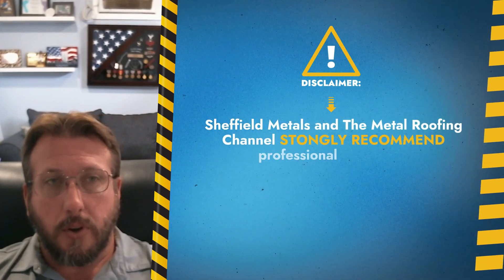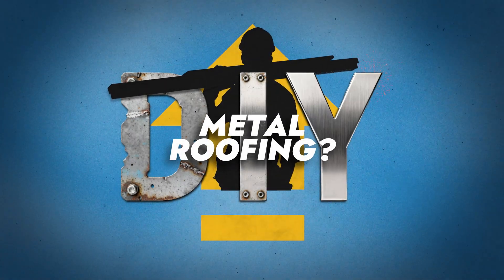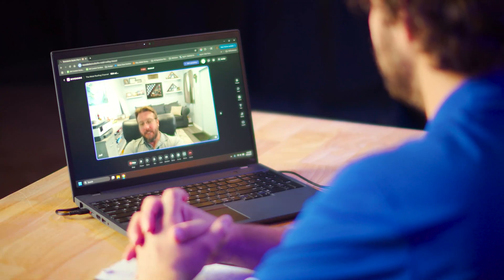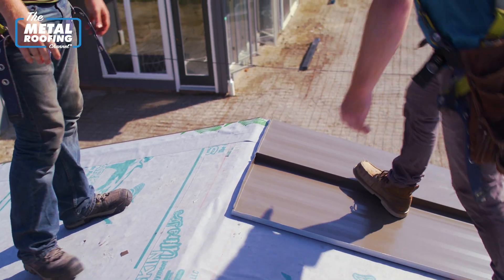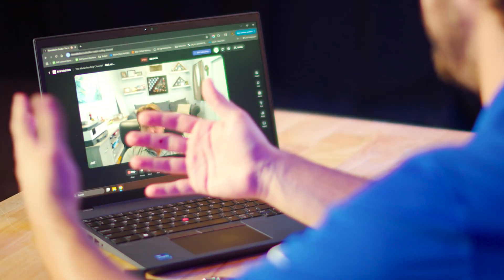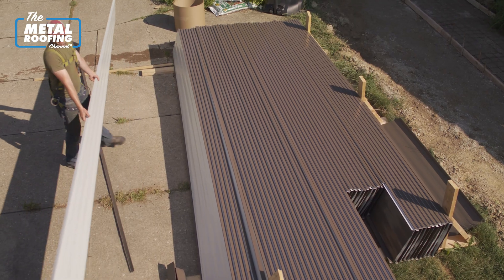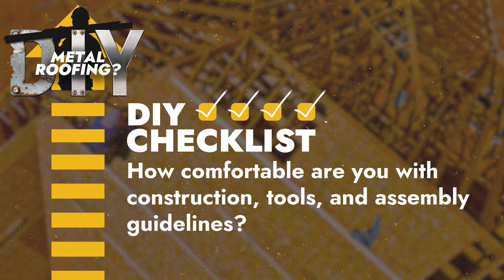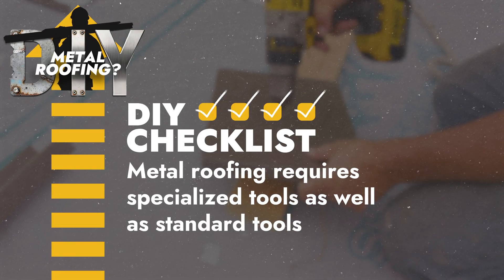Thinking of Installing Your Own Metal Roof? Start Here (Part 1)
Are you considering installing a standing seam metal roof yourself?

In Part 1 of this Q&A Mondays series, metal roofing expert Thad Barnette and Sheffield Metals technical expert Jeff Hock break down what you really need to know before you start: planning, safety, tools, time, roof complexity, panel systems, material estimating, and more.

What we cover:

► Is DIY standing seam realistic for you? Fitness, helpers, roof slope, complexity
► Planning first: layout, modulation, permits, codes, sequencing, staging, delivery
► Safety essentials: harnesses, lifelines, anchor points, footwear, environment
► Tools you’ll actually need (and rental considerations like seamers)
► Time & cost reality: why it’s not an after-work project
► Panel system choices: snap-lock vs mechanical seam, slope considerations
► Material estimating: trims, clips, fasteners, waste factor, practice pieces
► Seaming: why you must test before touching your first roof panel

Have questions? Drop them in the comments for Part 2 where we’ll cover the pros and cons after a DIY install.

NOTE: Sheffield Metals International and The Metal Roofing Channel always recommend hiring a qualified professional for standing seam metal roofing. But if you’re exploring DIY, this video will help you evaluate the risks, costs, and preparation required.

Chapters:
00:00 - Why we caution DIY for standing seam
00:45 - Can I buy panels and install myself?
01:16 - Fitness, helpers, slope, complexity
02:29 - Panel systems: snap-lock vs mechanical seam
02:59 - Time commitment and crew reality
03:57 - Planning, layout, permits, code
05:12 - Safety: harnesses, lifelines, roof conditions
06:40 - Staging, delivery, handling panels
07:18 - Estimating materials and waste
08:41 - Tools you’ll need (and seamers)
10:27 - What’s next (Part 2)